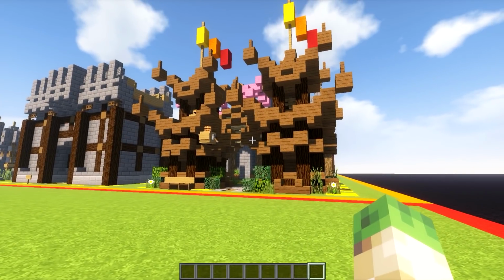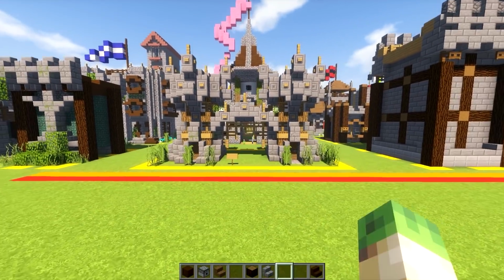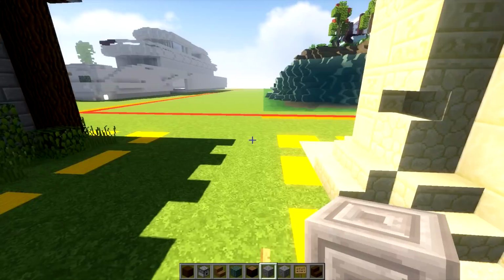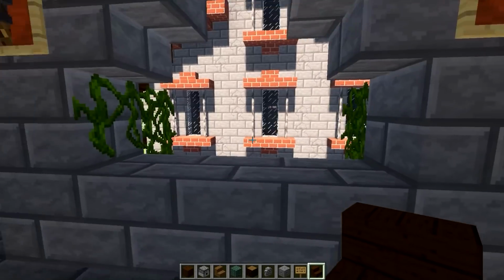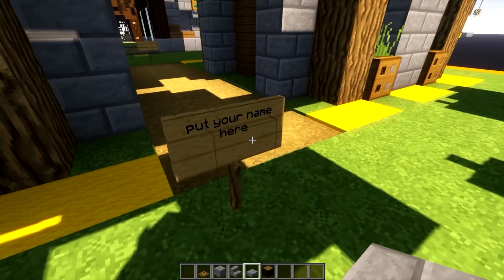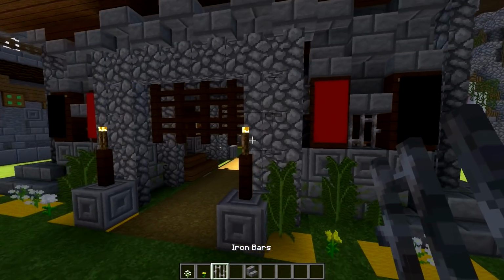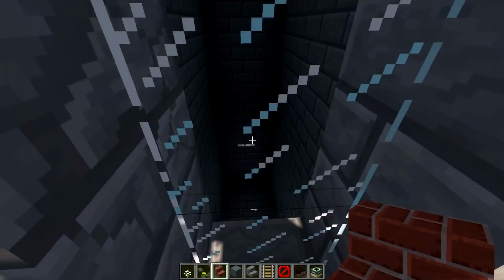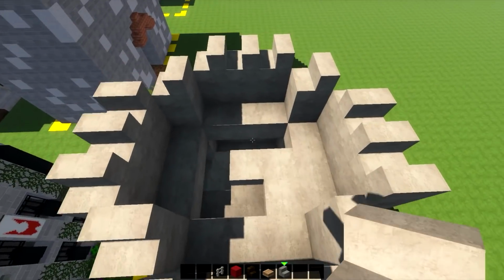18 Things in Minecraft - CASTLE GATES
Minecraft building inspiration.  How to build a castle in minecraft?
 Start with the gate!  Here are 18 minecraft castle gate builds to take inspiration from!  Building in minecraft default texture pack we can build a minecraft wall, minecraft window, minecraft battlements, minecraft path, minecraft portcullis, minecraft tower, minecraft flag - you get the idea!! Sorry to Nicholas28 - forgot to do your gate :(

- code 'andyisyoda50'